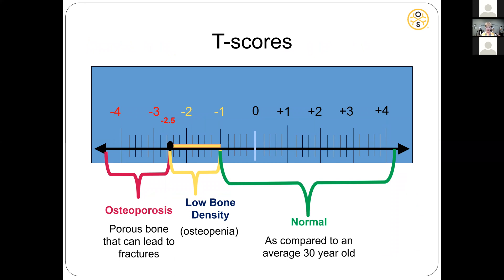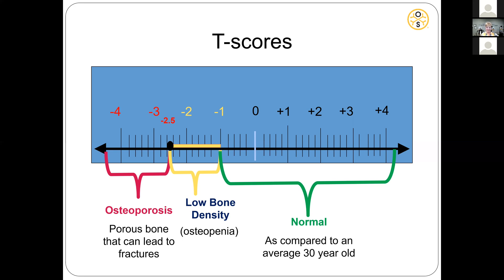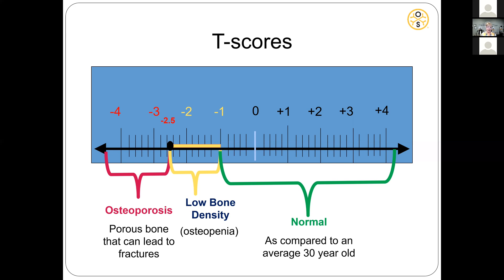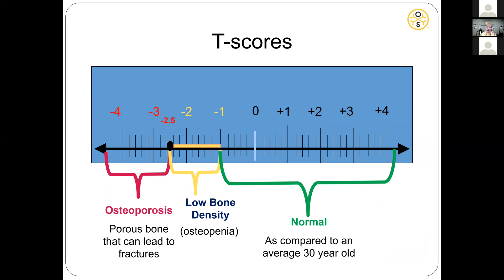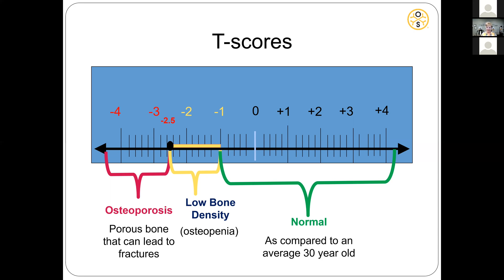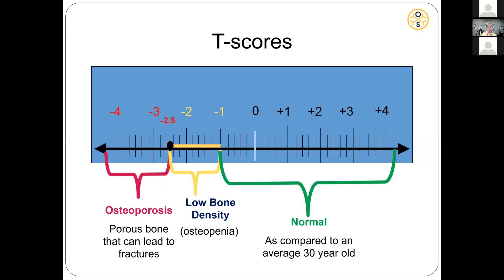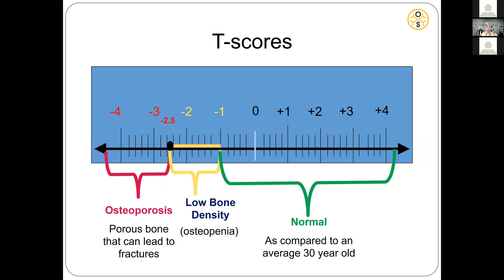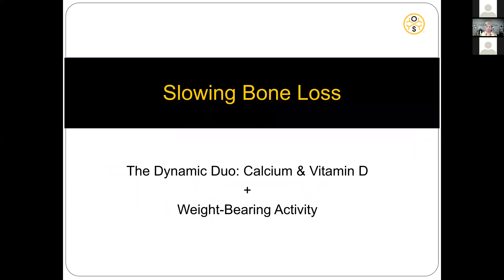T Score explained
Are you confused about what a T-Score is?
Check out this video to learn what is a T-score and what it means.

ABOUT OSTEOSTRONG SIOUX FALLS
A Unique System For Developing Your Skeletal Strength

It is our Mission at OsteoStrong Sioux Falls to empower our members to envision a life with more strength, less pain, confidence & ability to be able to do the things they love, with the people they love! It is this commitment that drives all of our decisions
 and actions.